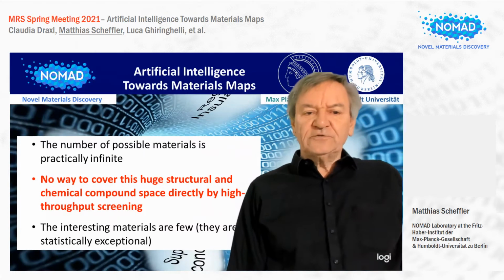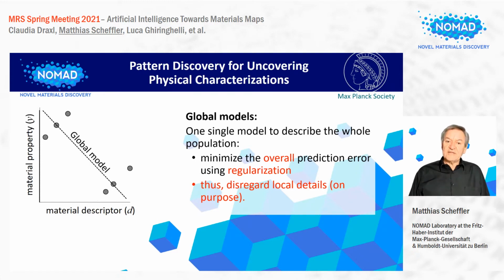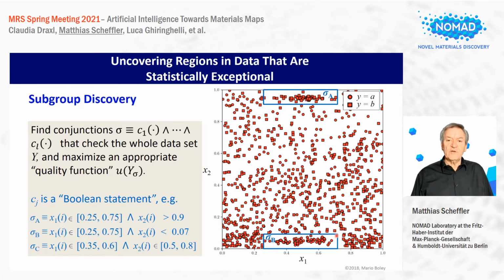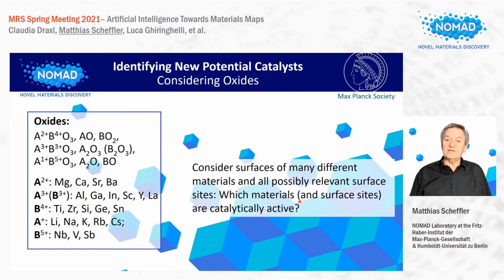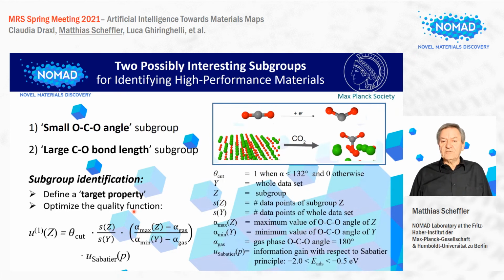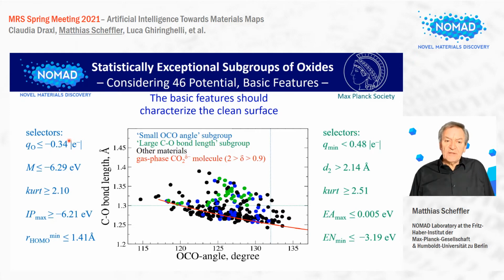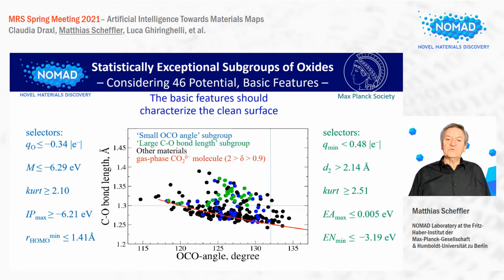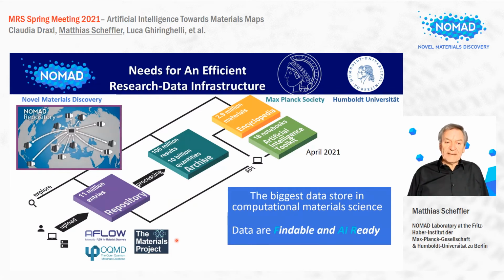Matthias Scheffler: Artificial Intelligence Towards Materials Maps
Invited talk of Matthias Scheffler at the MRS Spring Meeting 2021